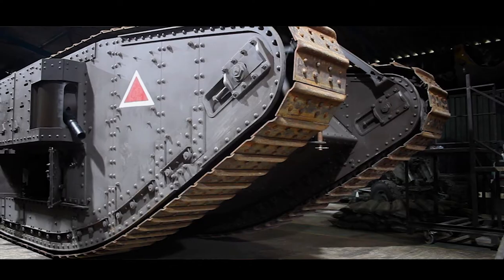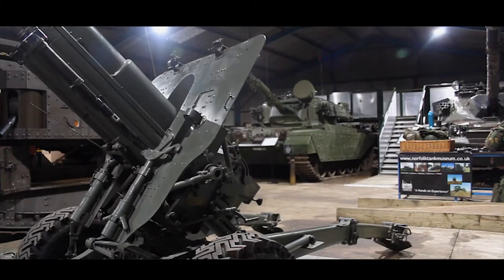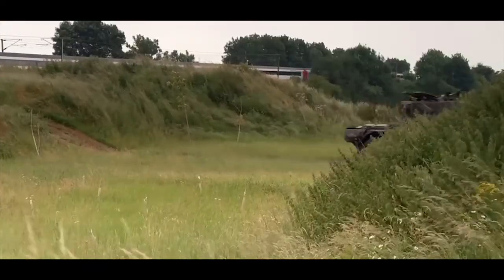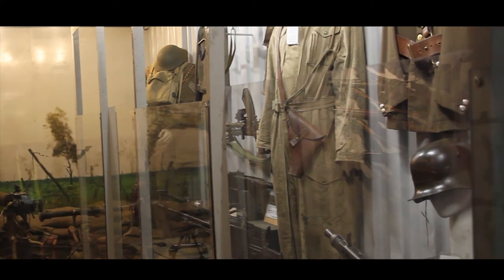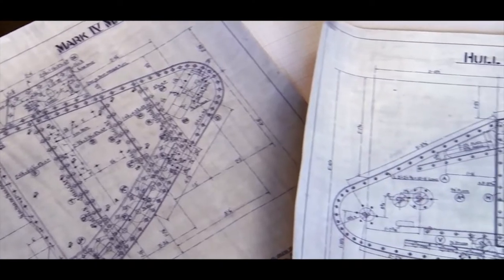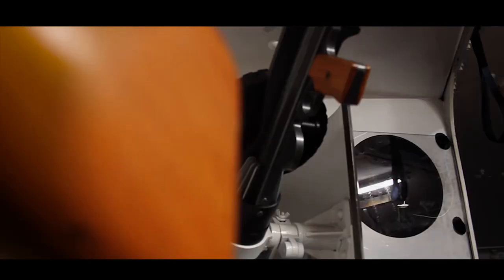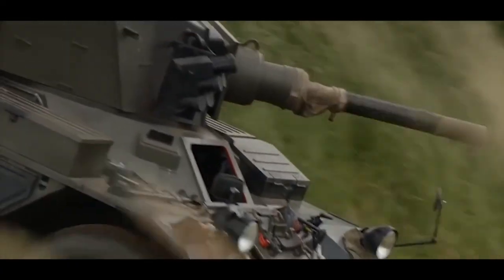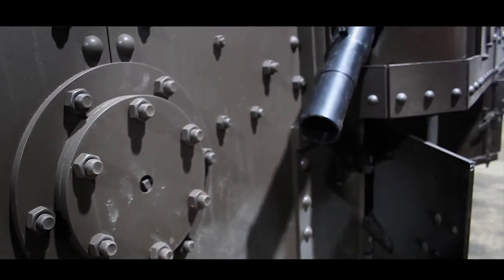Norfolk Tank Museum: Volunteers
Volunteers at the Norfolk Tank Museum talking about their roles and why it's good to volunteer there.